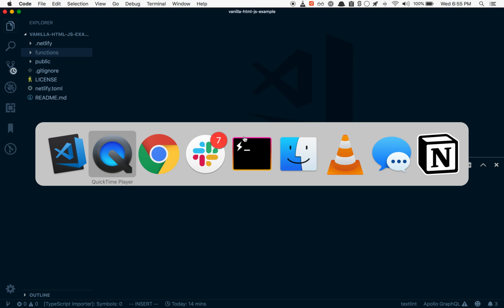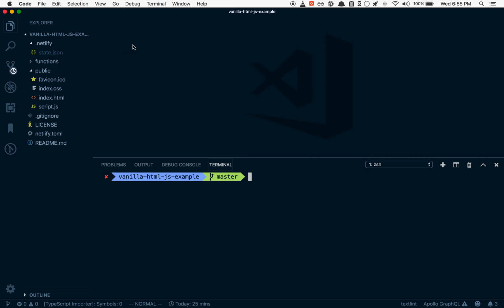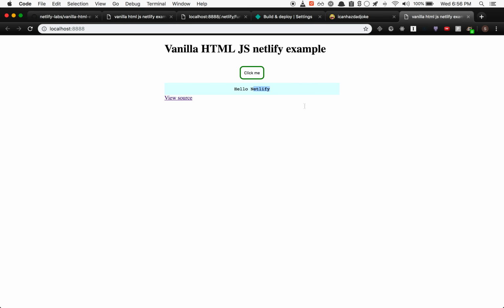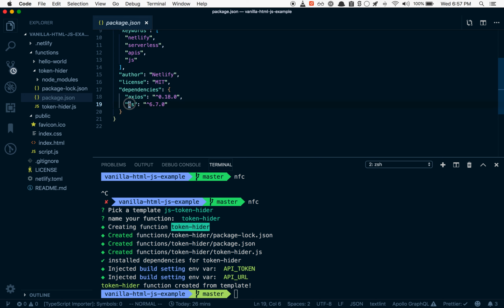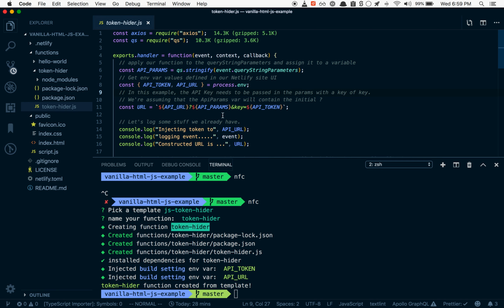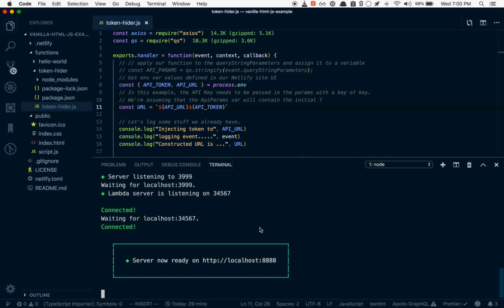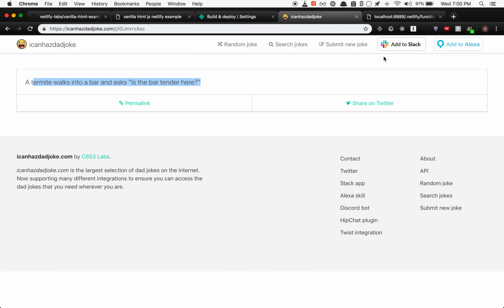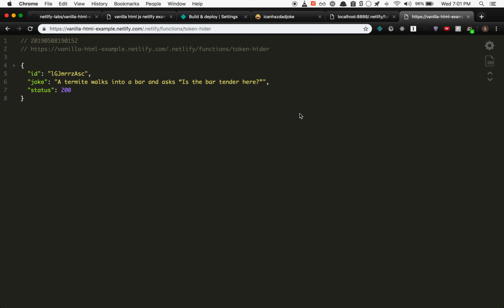How to hide secret API Keys with Netlify Functions, and develop them locally with Netlify Dev